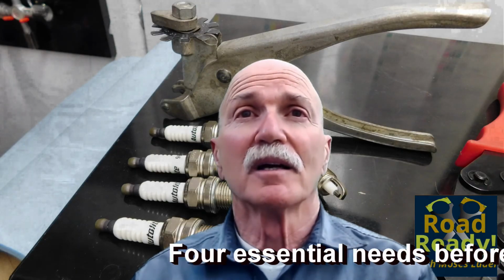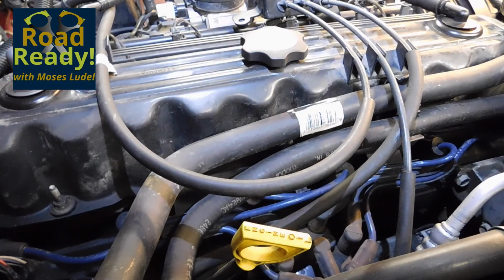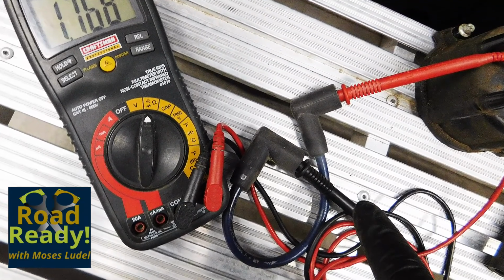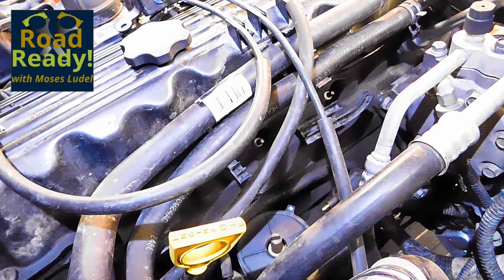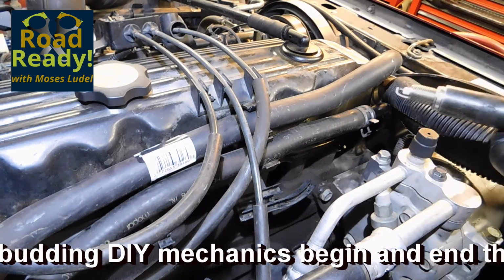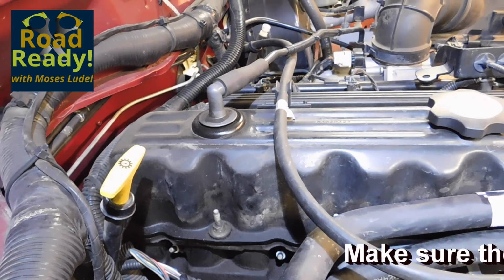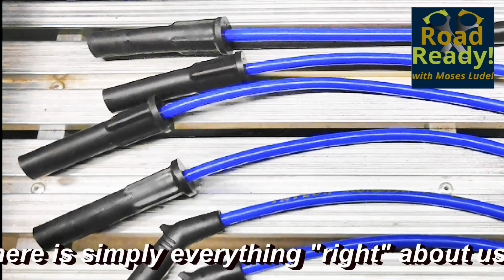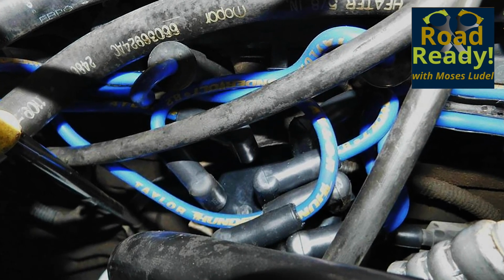Road Ready Episode 3, Part 2: Engine Ignition Tune Up for Better Performance and Fuel Mileage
In this episode of Road Ready, Moses walks viewers through a major ignition tune-up. This level of tune-up work can deliver fuel savings and better performance. Highlights include the essential how-to steps and ways to analyze the old parts to better meet the engine's needs.

Tune-ups in modern engines often get neglected. This episode shares the reasons why routine service work is cost effective. Your parts choices during a major tune-up can lead to big savings over the long run.

Whether you perform tune-ups professionally or as a serious DIY enthusiast, when it comes to safe 4x4 backcountry travel, trailer pulling and reliable transportation, quality work is a must. Learn about tools, procedures and how to select the right parts. The gains are a more efficient shop and longer intervals between service chores.